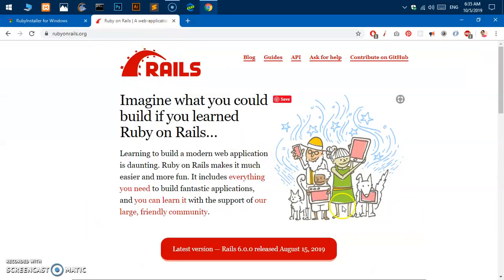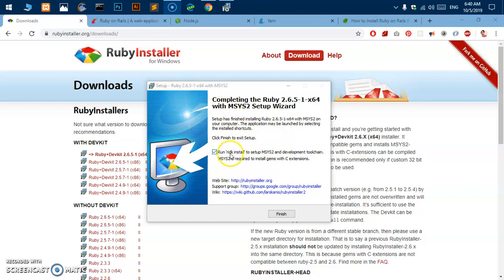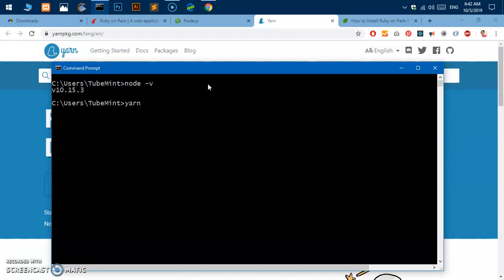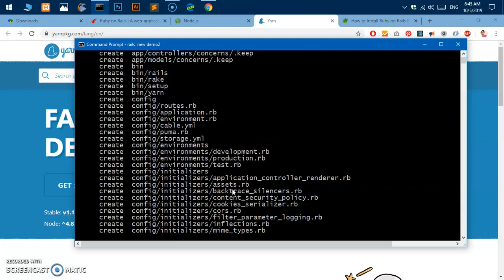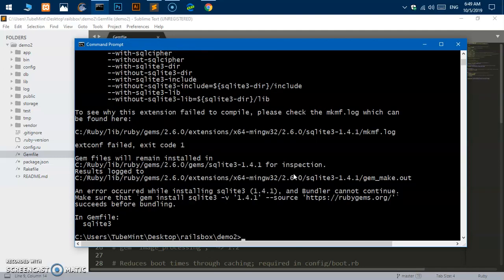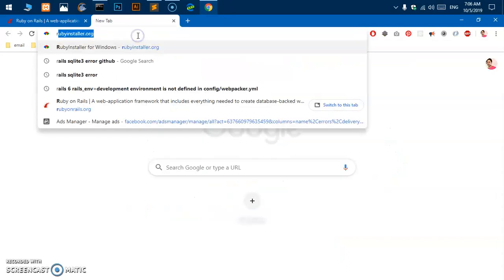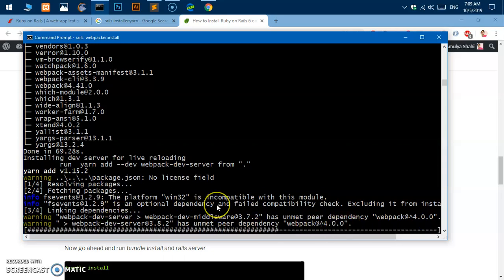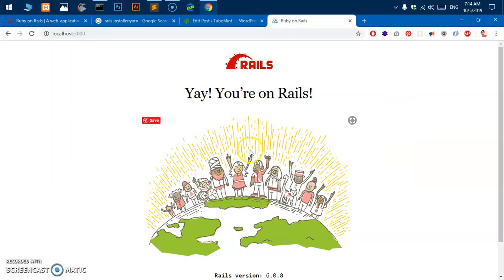How to Install Ruby on Rails 6 (ROR) on Windows 10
How to install Ruby on Rails on Windows 10
How to install Ruby on Windows 10
rails sqlite3 error
RAILS_ENV error
puma error